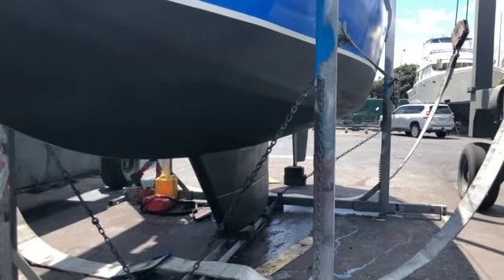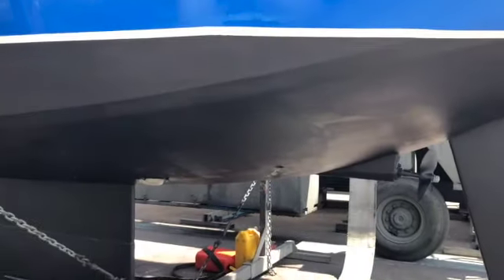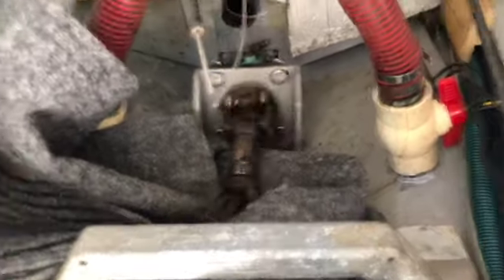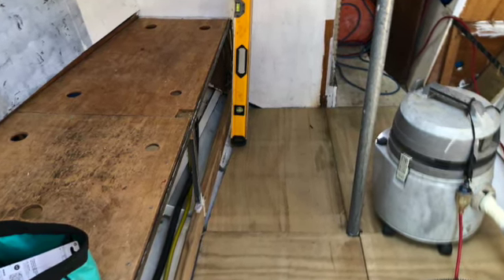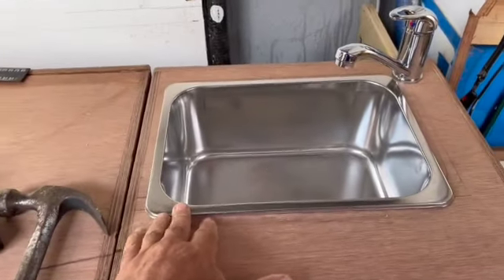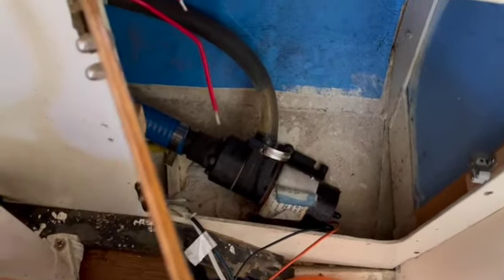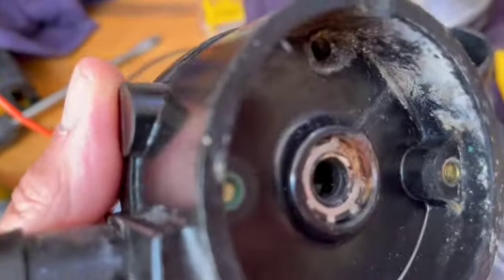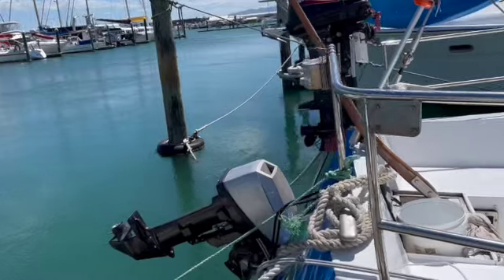Refit of a steel sailing boat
My videa are about taking this steel boat to a complete refit, including eventually an electric conversion